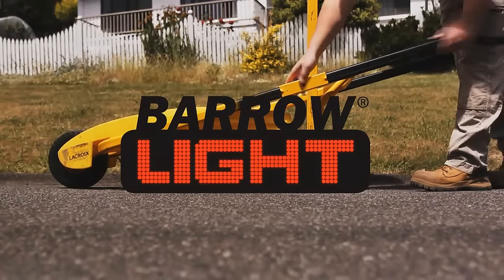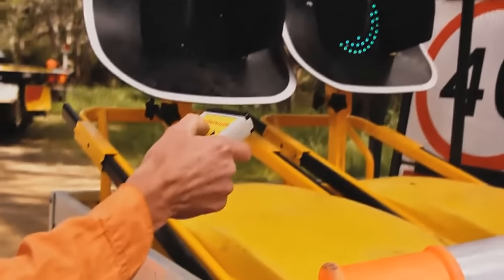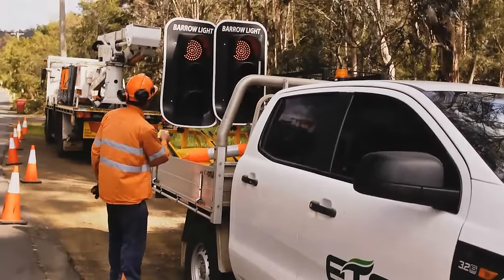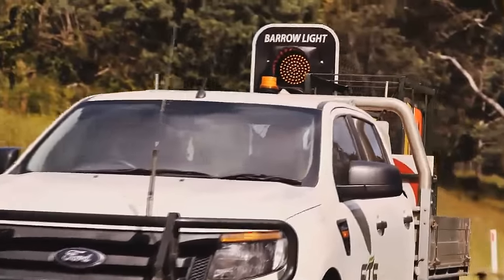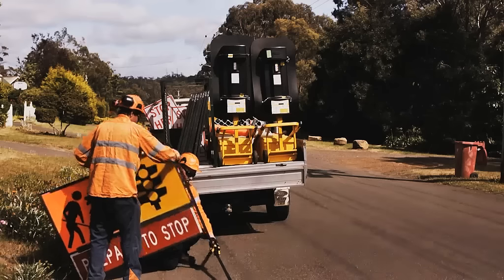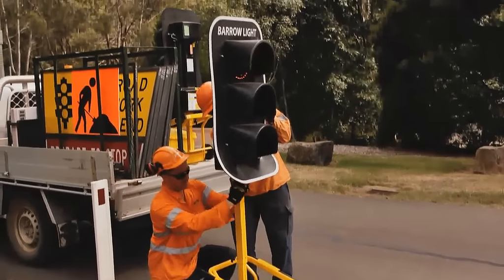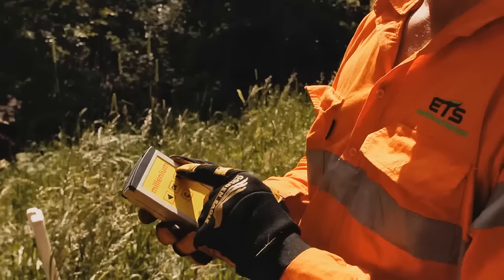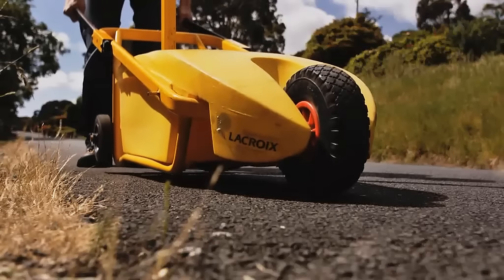Barrow Light MK II Portable Traffic Light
The Barrow Light is a revolutionary product to the Australian market, an easy to use portable set of traffic lights mounted wheel barrow style.

The only portable traffic light that works on synchronisation. Say goodbye to transmission drop outs and distance constraints.

An easy to use solution for portable traffic management.